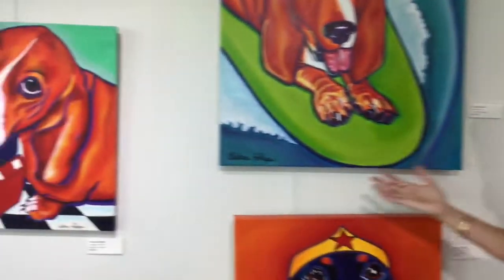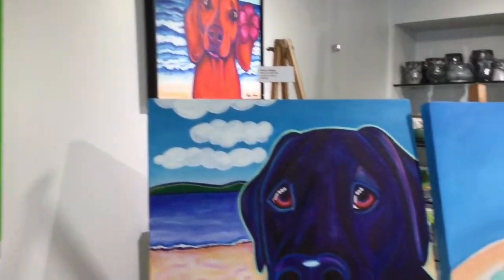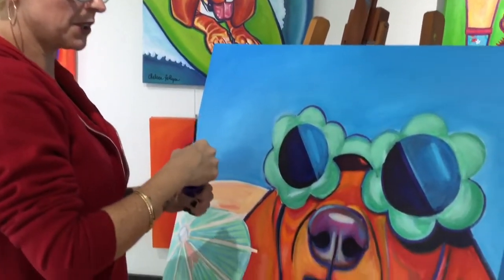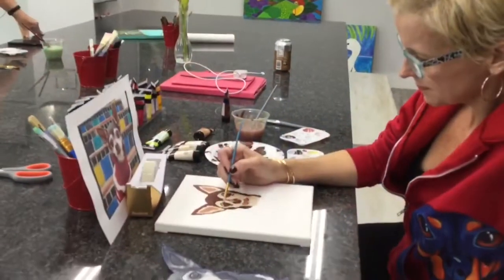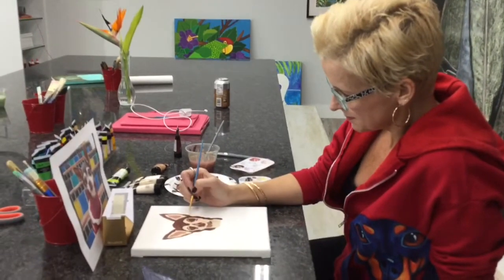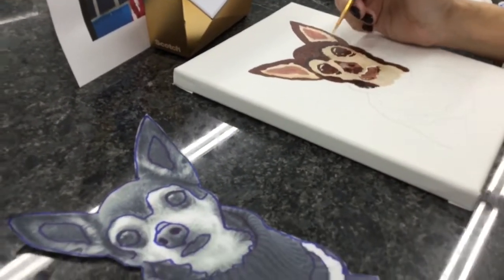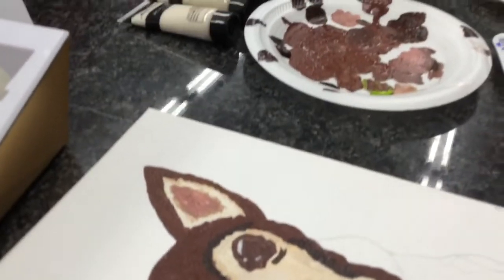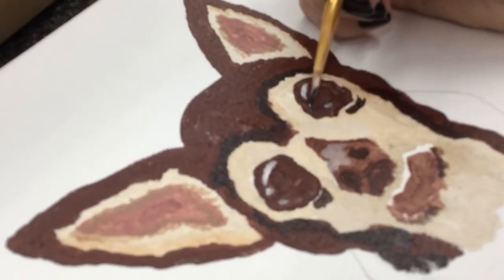Pet Portraits by Artist Chelsea Fedigan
Artist Chelsea Fedigan is passionate about painting pet portraits, especially of her beloved daschund, Lucy, now departed and rescue animals. Her fanciful, whimsical style is eye catching and brings a smile to your face. Chelsea’s work can be seen at ABISPI (Art Business Incubator South Padre Island).